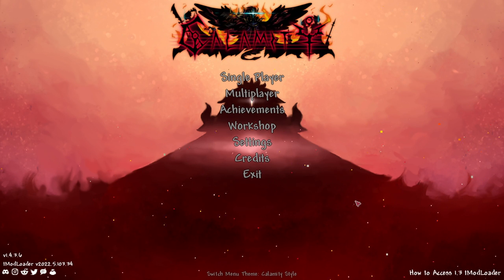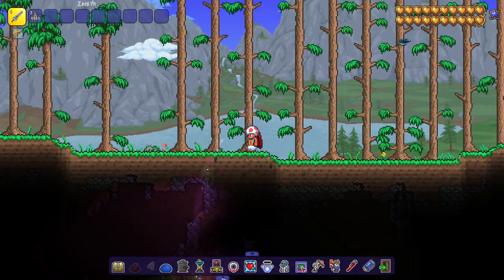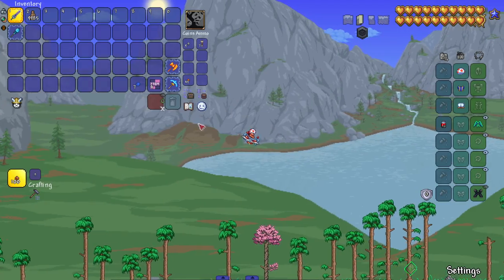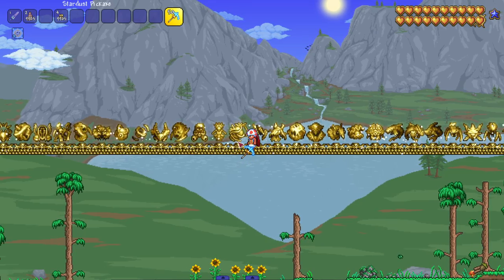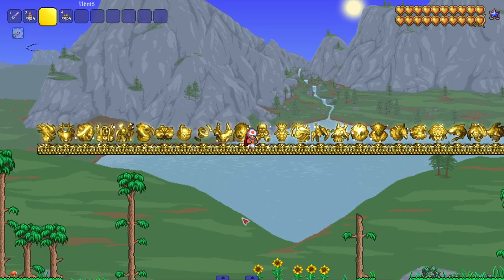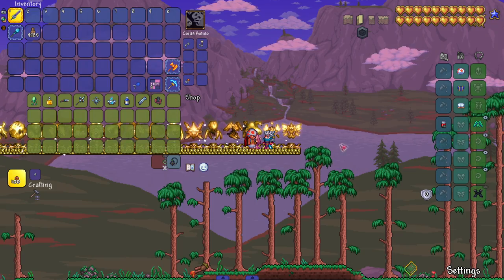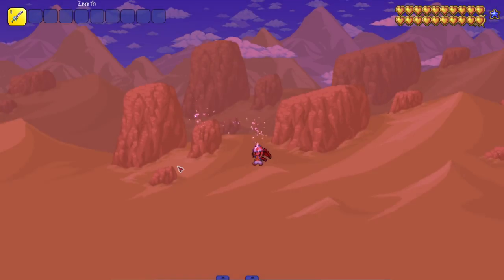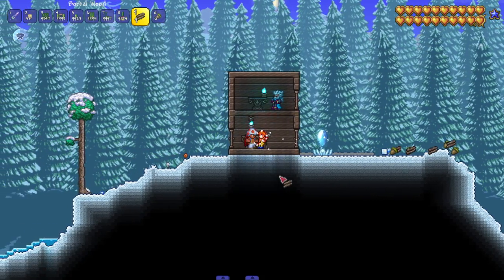the CALAMITY MOD is out for Terraria 1.4!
All Calamitans, the GREATEST TERRARIA MOD OF ALL TIME, has UPDATED to Tmodloader 1.4!

Go get your Calami-NUTS off playing DEATHMODE,REVEGEANCE,HARDCORE,MASTERMODE,FORTHEWORTHY,MALICE MODE!!